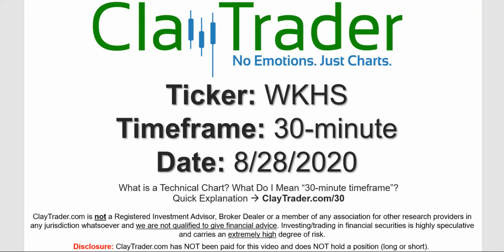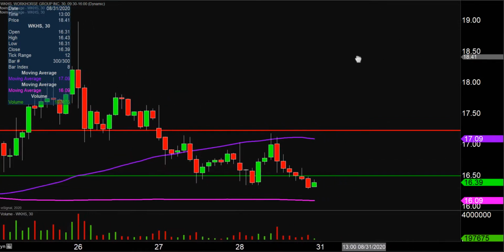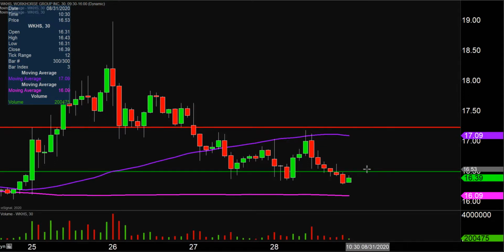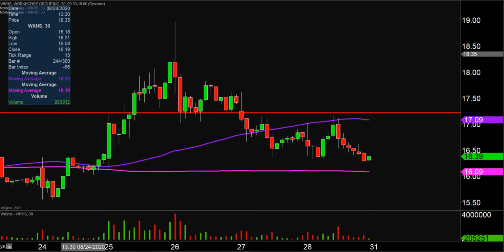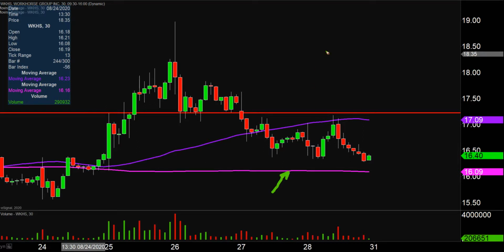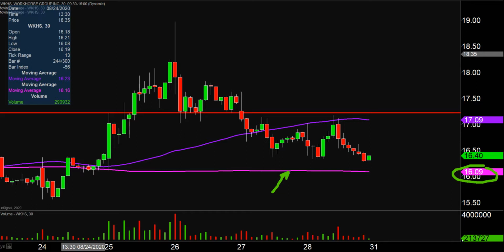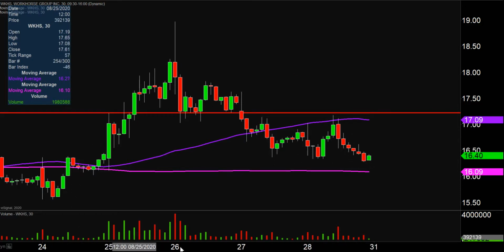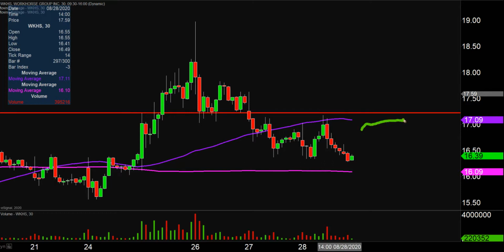Workhorse Group Inc. - WKHS Stock Chart Technical Analysis for 08-28-2020